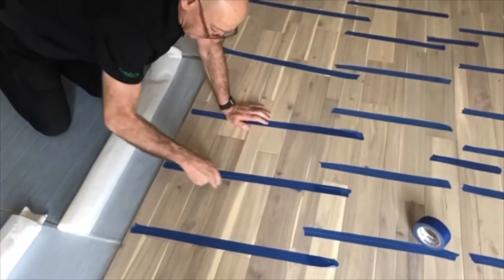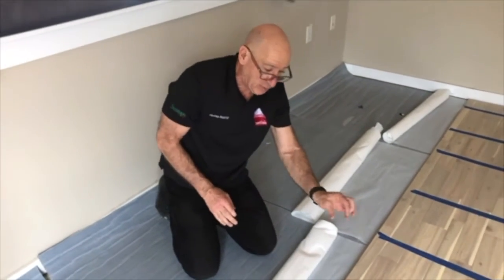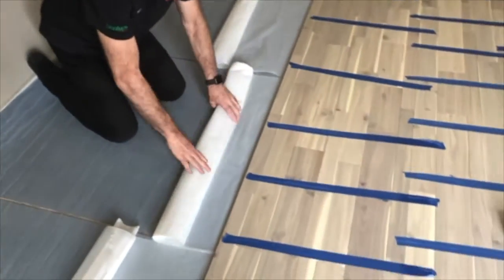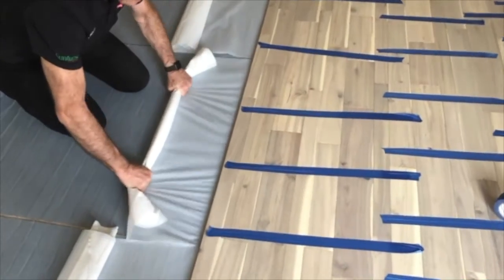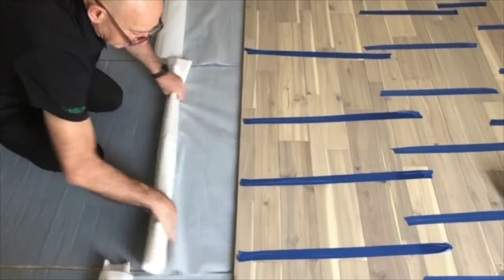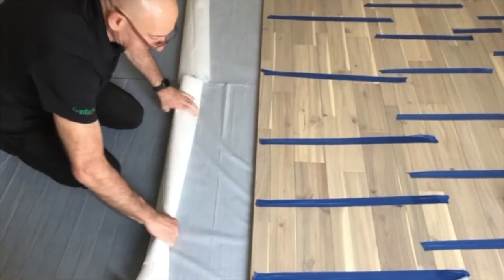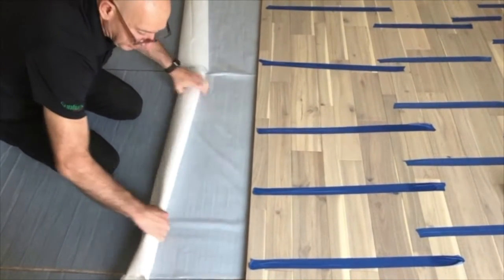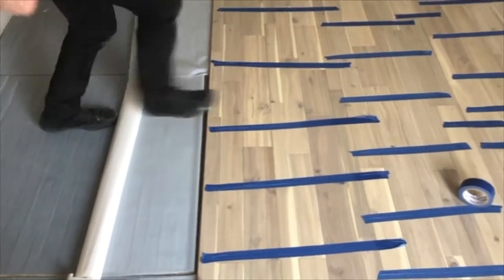ELASTILON STEP 3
As you progress into the installation the protective foil will get longer which enables one to lay more lines before pulling the flap. If you pull the flap out too far then tuck in back under the last laid row ensuring it is not trapped between the Tongue & Groove or the flap will not pull out. No one stand on the boards when pulling the flap out as again it will not pull out. For the final rows ensure the flap is just under the last one or two rows for en easy pull out on the wall side.